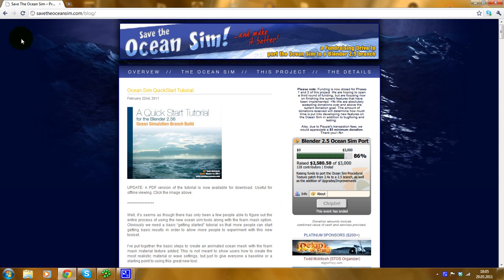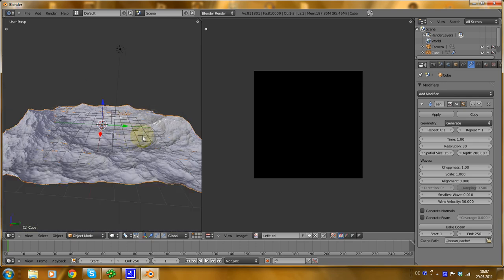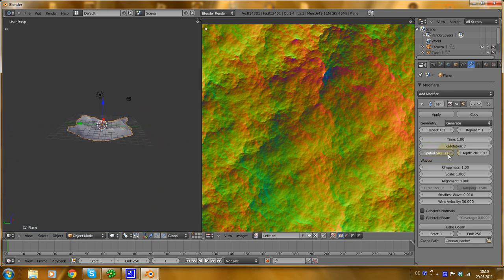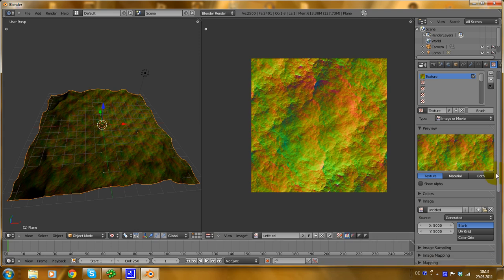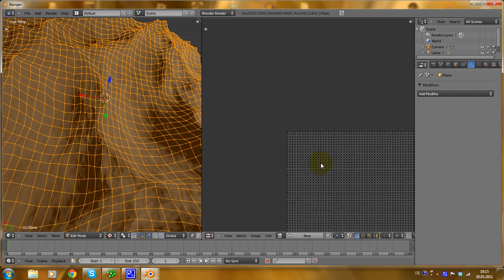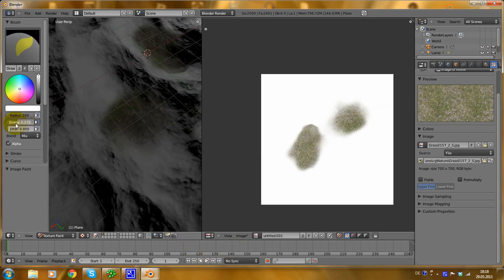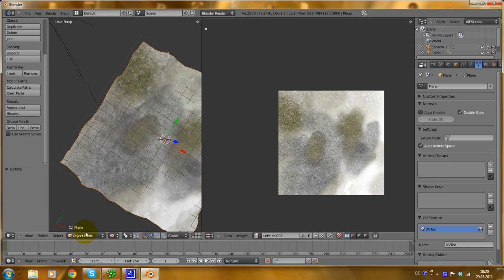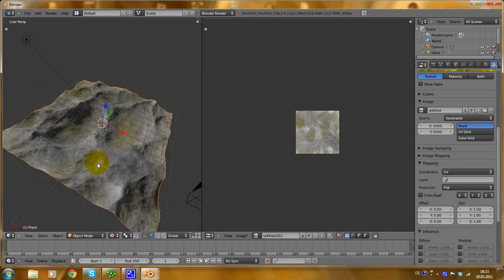Blender Tutorial - Create Low Poly Landscapes for Game Engine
Here is the Link: -sorry the link is not available anymore, use Google and find it yourself-